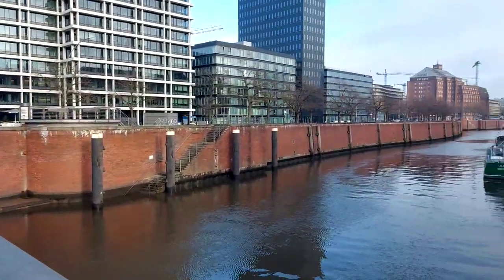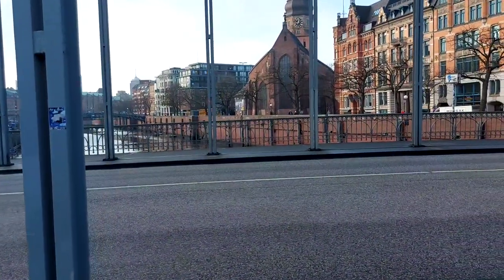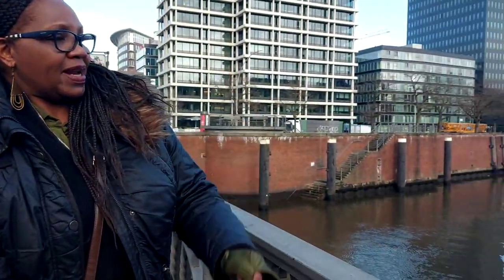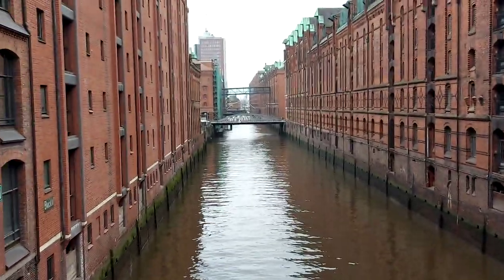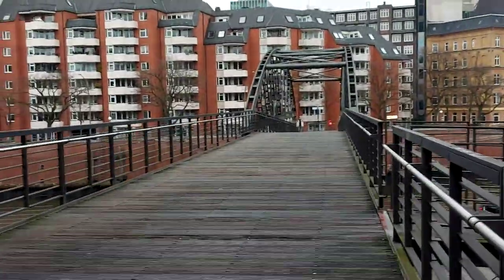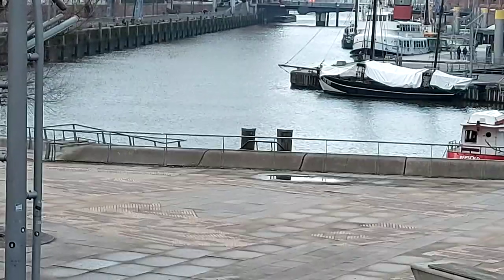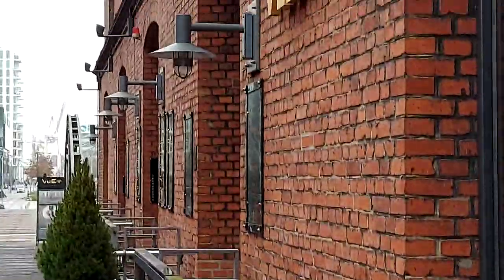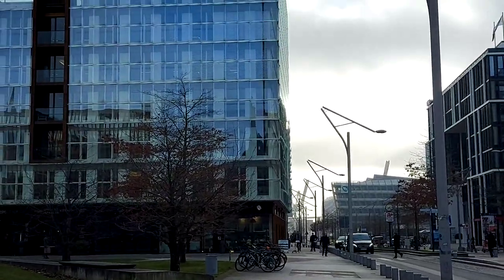HAMBURG'S BEAUTIFUL WAREHOUSES AND HAFEN CITY | Absolutely Jane Travels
Hi there!
Welcome to one of the largest warehouses in the world (Der Speicherstadt) which was used for storage of goods e.g., cocoa, coffee, tea, carpets etc. Admire its architectural designs of red bricks, the number of canals used for transporting goods from the Hamburg Harbour to the warehouses. These warehouses were included in the list of UNESCO as one of the world’s Heritage sites.
Most of the warehouses were, however, destroyed during the air raid on Hamburg i.e.
the World War II but have been restored back to its original design.

This channel is my hobby and meant for entertainment only. If you are interested in making a safari in Kenya, Tanzania, Uganda, Rwanda or Zanzibar, kindly get in touch with me on: